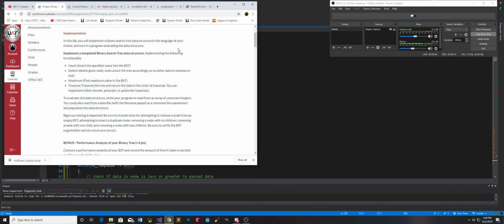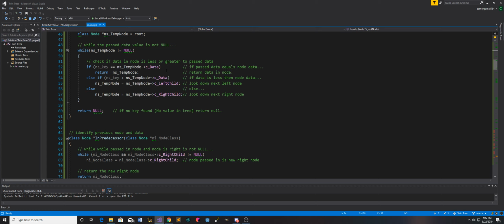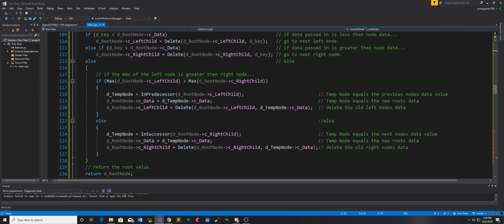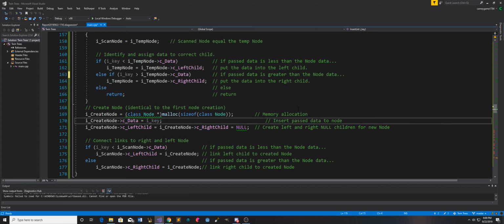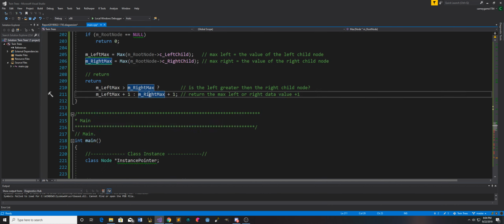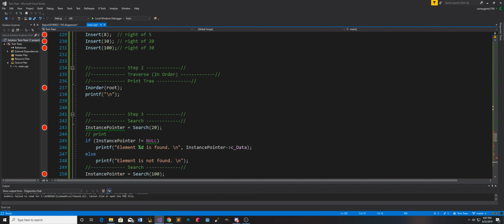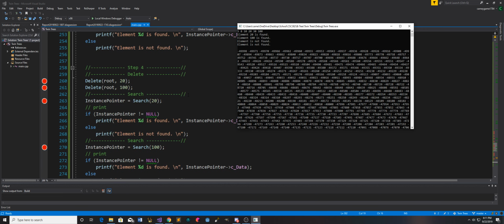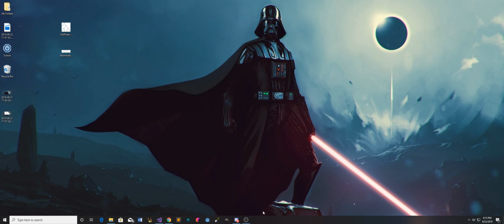Binary Tree Project